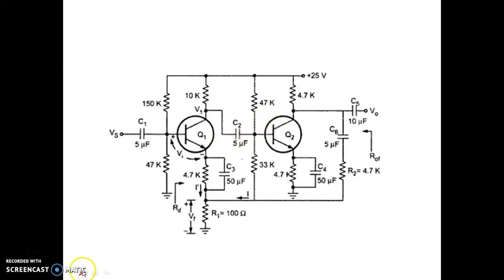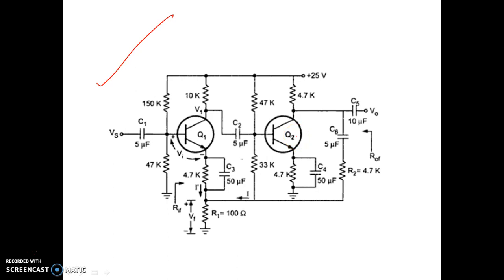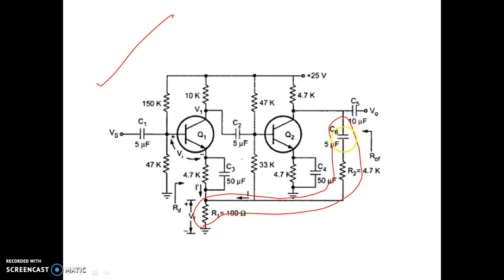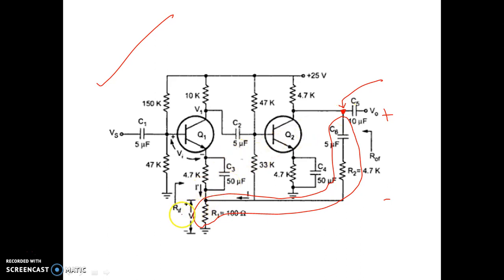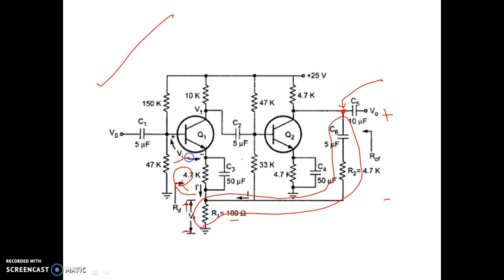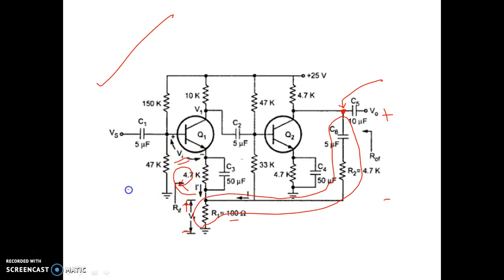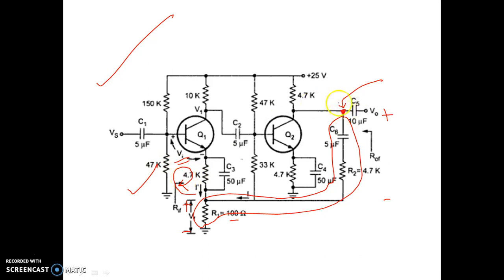Feedback Amplifier 43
Identify the feedback topology